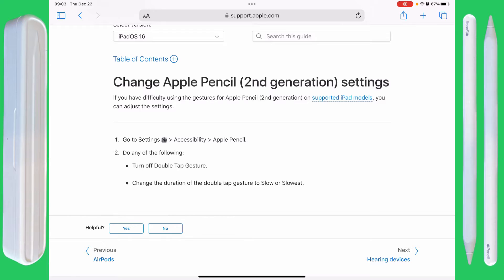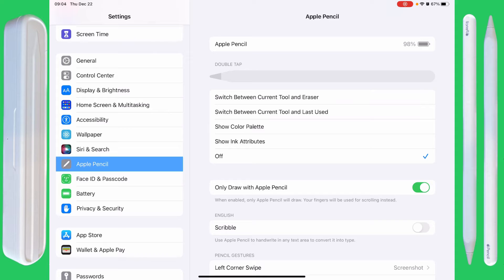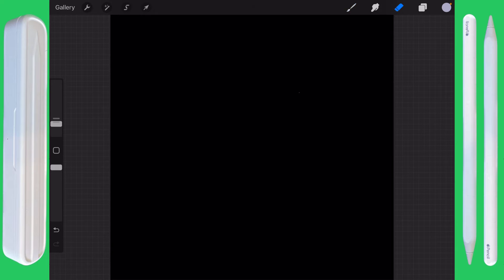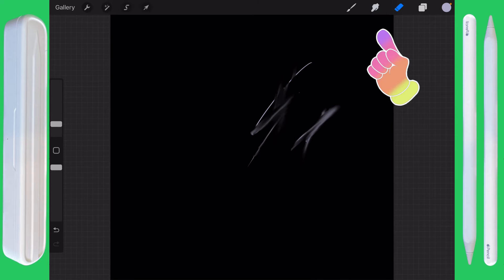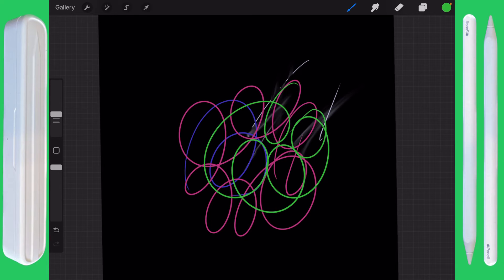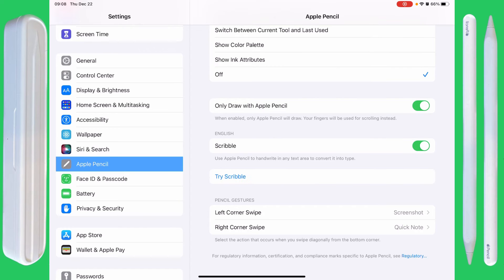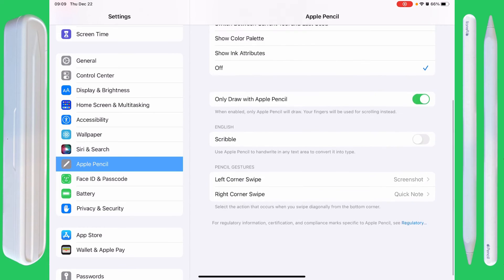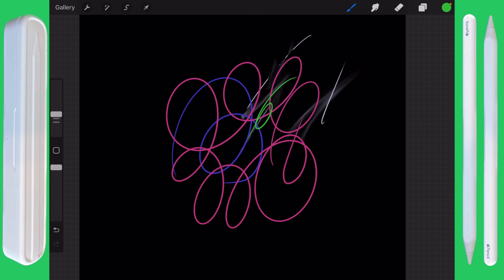Apple Pencil 2 settings for Procreate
In this video I go through a short tour of how to set the Apple Pencil 2 for Procreate and other apps on your iPad
00:00 settings